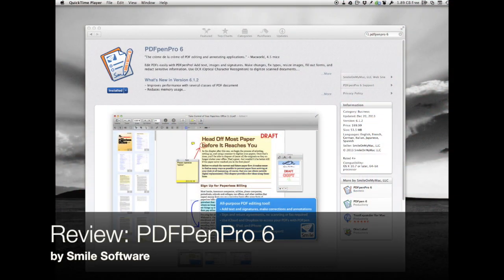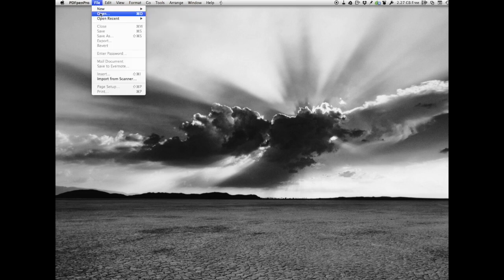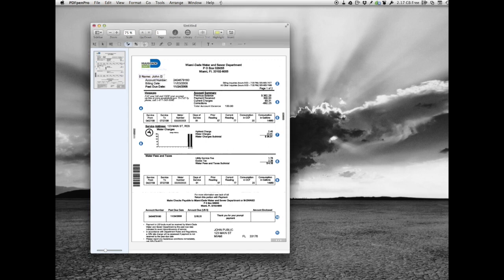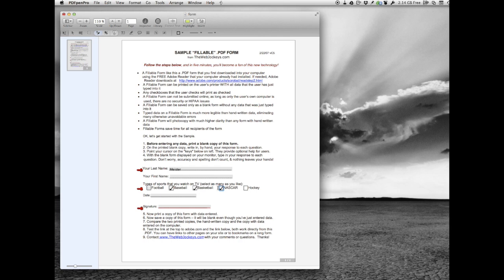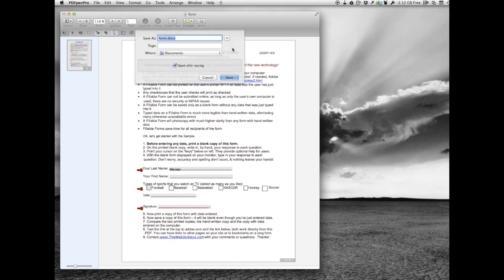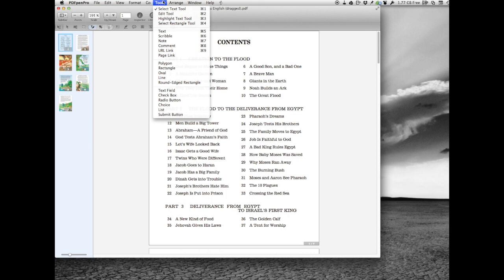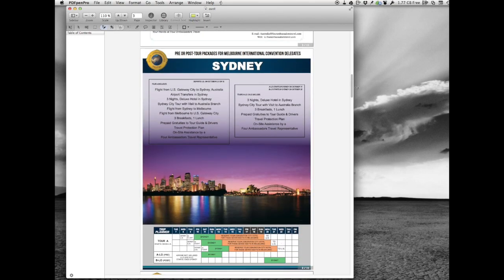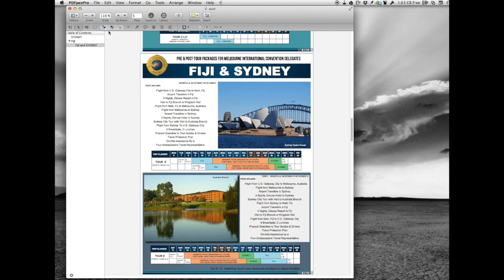How to use PDFPenPro 6 on your Mac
PDF documents are great because no matter who opens them, or where they're opened, they always look the same. While this is a strength for sure, it can also be a weakness. How so? Well, because of their consistent format PDFs are difficult to edit. Sure, there are a number of apps that will allow you to annotate PDFs by highlighting text and adding notes. But actually editing existing text is another story. Thankfully PDFpenPro 6 by Smile Software does this and more. In the video below we will show you how you can use this awesome app to do the following:

OCR PDFs so that their text will be selectable and copiable
Edit and delete existing text
Create fillable forms
Convert PDFs to Microsoft word files
Create navigable PDFs with links and table of contents